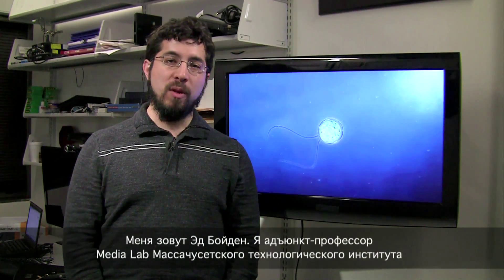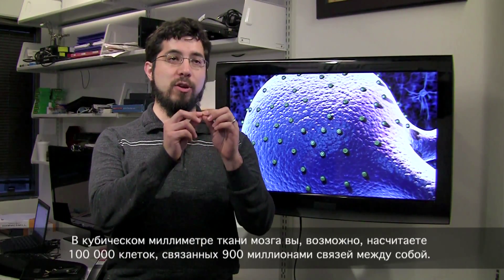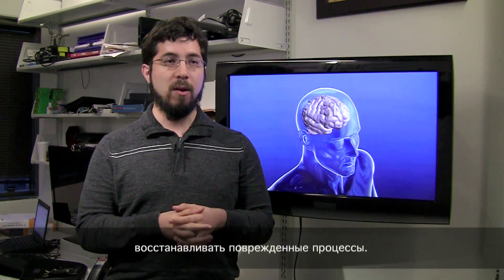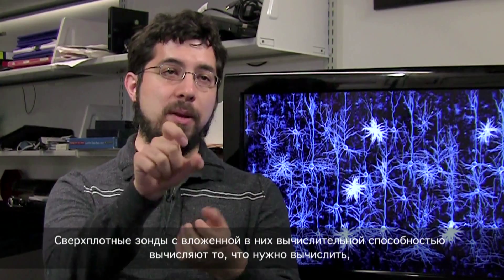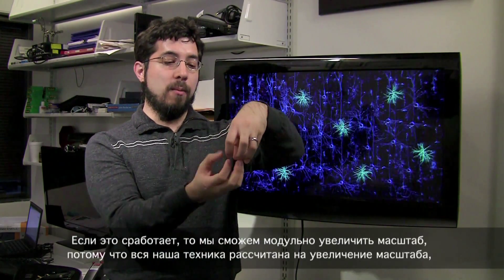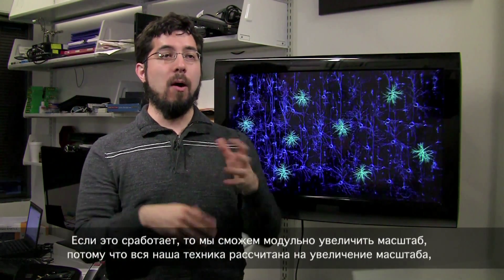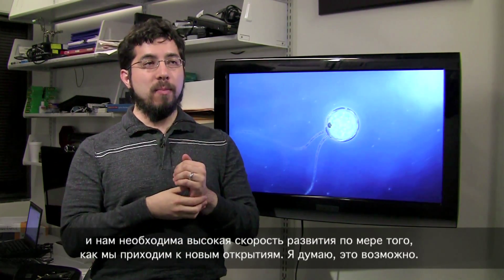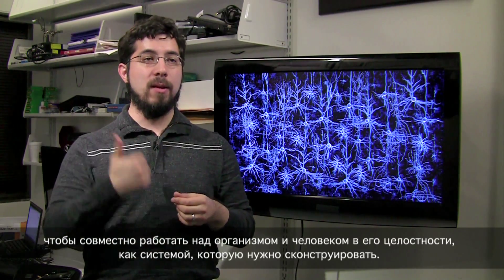Эд Бойден: Выходя за пределы мозга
Видео-приглашение на конгресс "Глобальное будущее 2045" (GF2045) — Нью-Йорк, 15-16 июня 2013 года.

Эд Бойден, нейробиолог-оптогенетик, адъюнкт-профессор Института исследований мозга Патрика МакГоверна при MIT

"Мозг -- это невероятно плотноупакованная и высокоскоростная машина. В кубическом миллиметре ткани мозга вы, возможно, насчитаете 100 000 клеток, связанных 900 миллионами связей между собой. Одна из главных вещей, которые мы собираемся сделать, -- это научиться вкладывать информацию в клетки этой сети.

Другими словами, вводить информацию подобно тому, как мы это делаем с программным обеспечением компьютера. И это важно не только с точки зрения понимания работы мозга, но и для того, чтобы научиться исправлять и ремонтировать его, восстанавливать поврежденные процессы. Поскольку нейроны производят вычисления с использованием электричества, мы можем добиться цели, поместив в нейроны молекулы, которые обращают свет в электричество, тогда мы сможем испускать свет или даже направлять его в разные стороны, чтобы найти отдельные клетки и включать или выключать их. Чтобы сделать это, мы одалживаем инструменты у живой природы. В природе полно живых тварей, способных к фотосинтезу или способных чувствовать свет, и они делают это, обращая свет в электричество. Поэтому мы помещаем эти молекулы в нейроны, и мы можем использовать свет, чтобы включать и выключать их и, таким образом, передавать информацию в мозг".